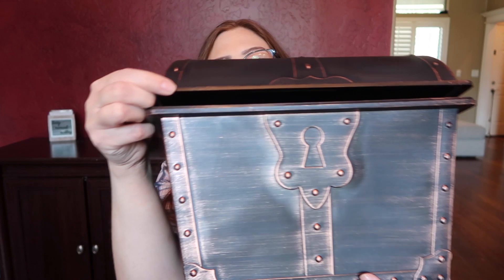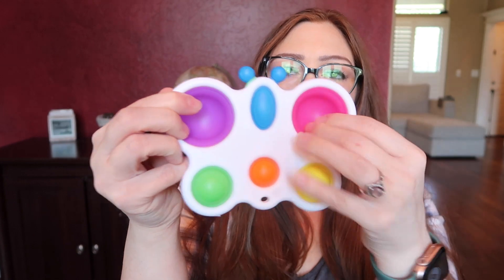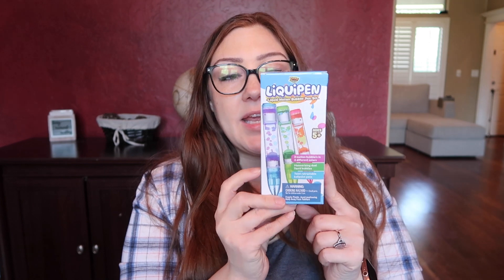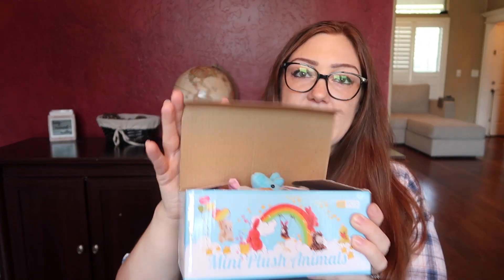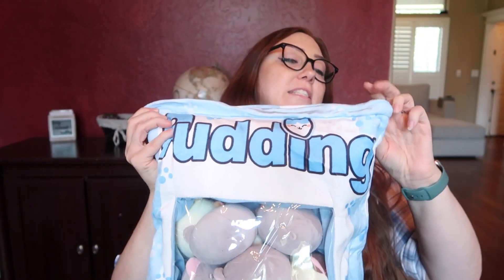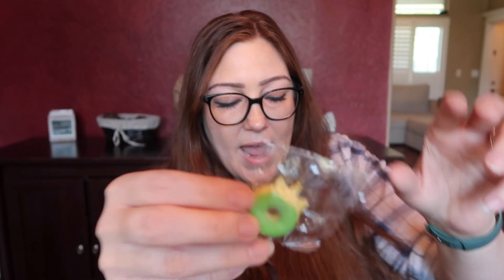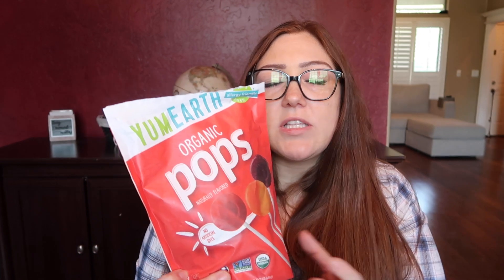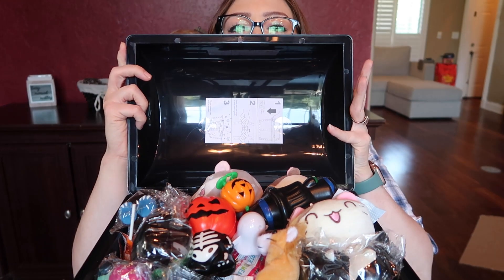Amazon Treasure Box Prizes | Homeschool Haul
Here is a video of all the Amazon goodies I purchased for our Treasure box! I hope you guys like them!

Treasure box
Plush cat animals
140 piece box of erasers
Liquipen (Lava pens)
50 piece fidget box
Halloween wind up toys
Halloween squishy toys
YumEarth fruit pops
Mini plush animals
Halloween ring pops
Punch cards
Treasure Hunt reward cards